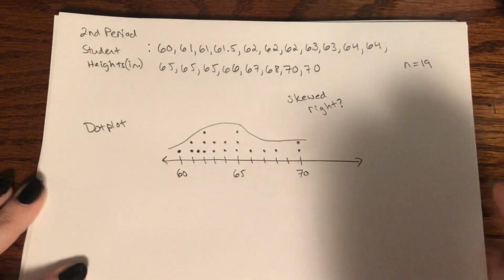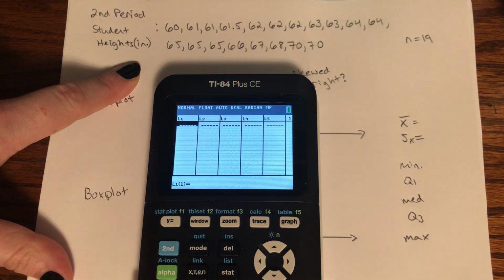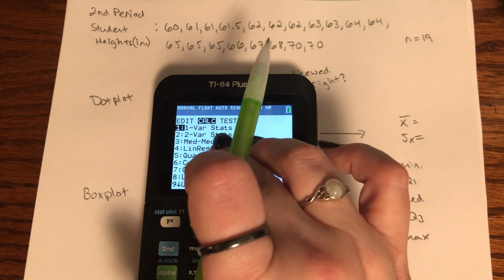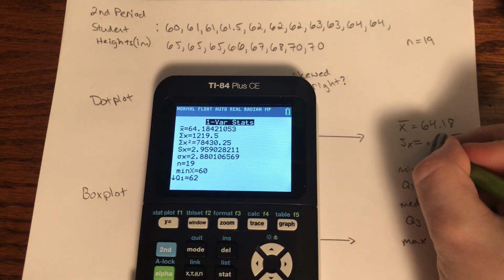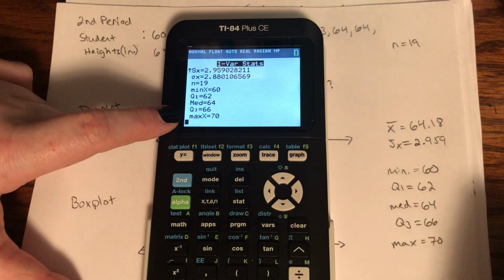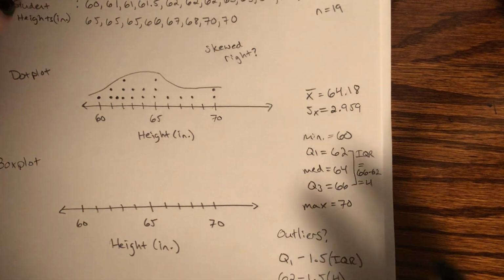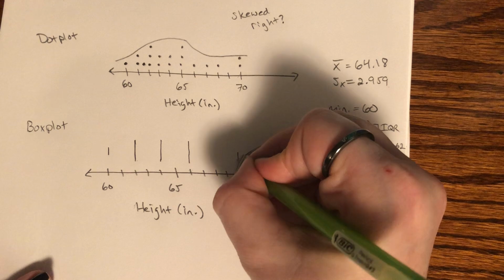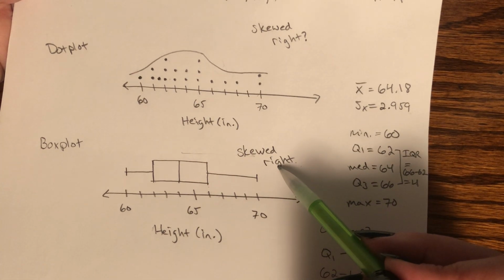How to Make a Boxplot and Determine Outliers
This video takes the viewer through how to make a boxplot and determine whether there are outliers to explore one variable quantitative data.